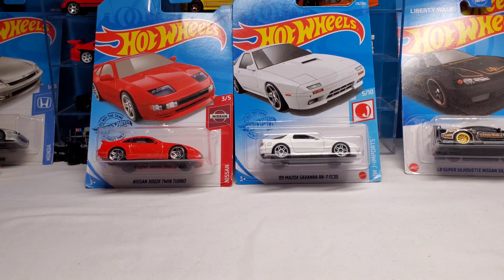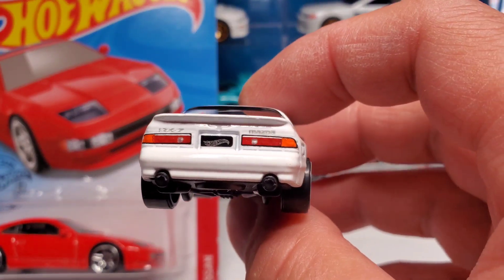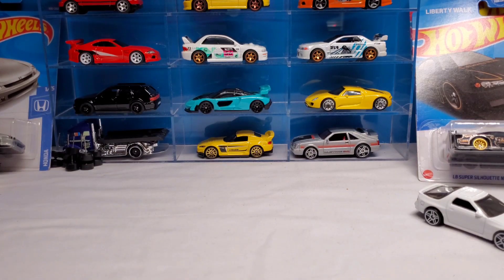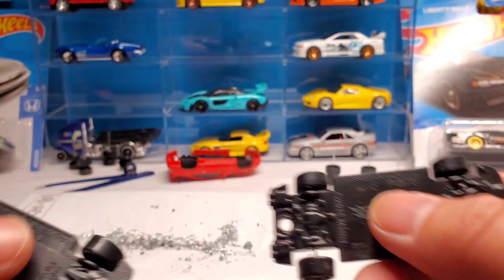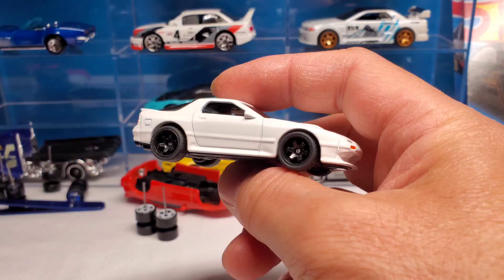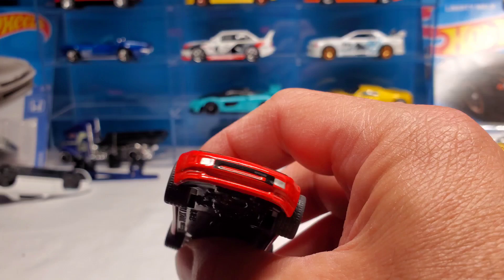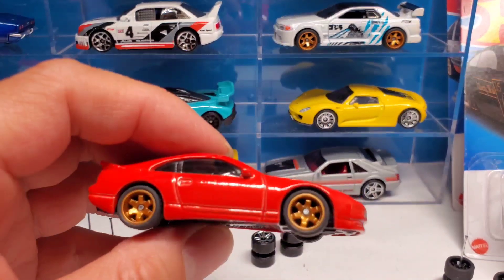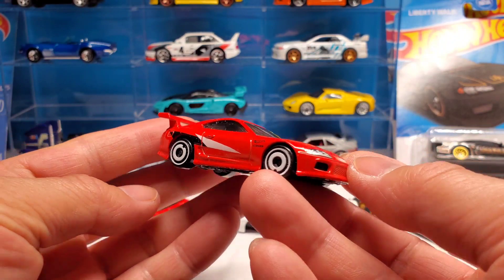Real Riders Wheel Swaps for These 2 Awesome Castings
Wheel swapping is lots of fun 😁